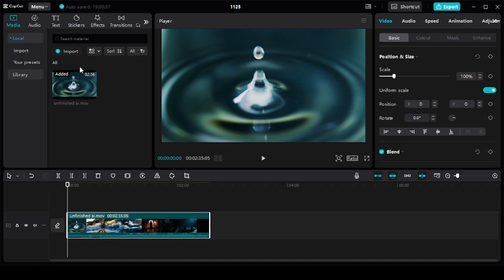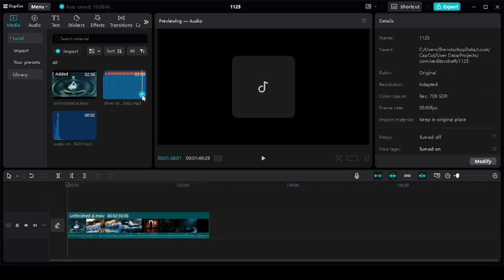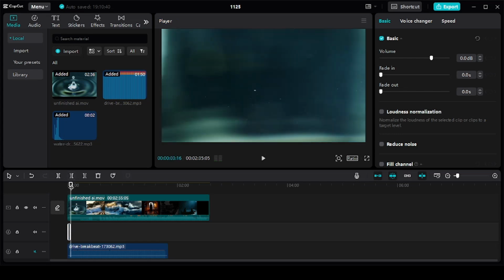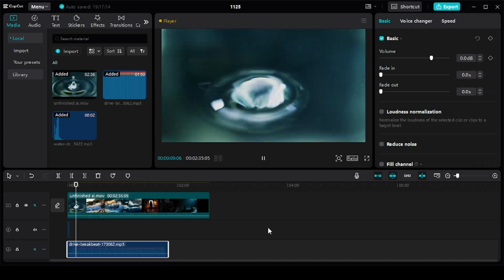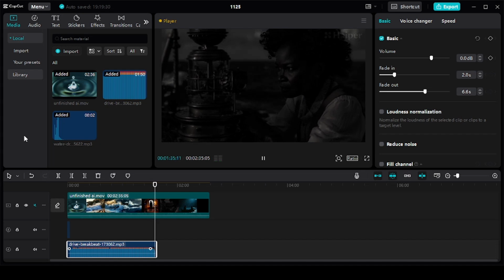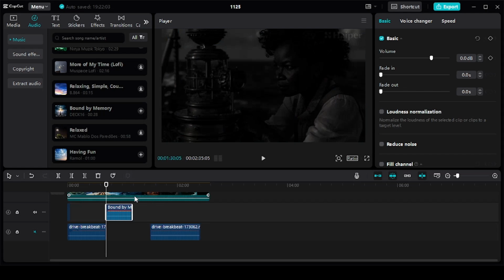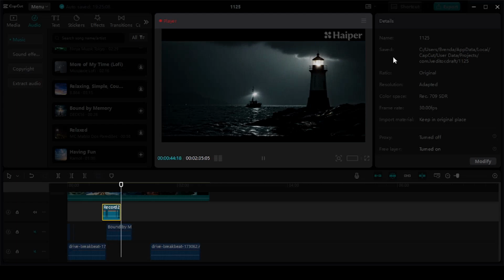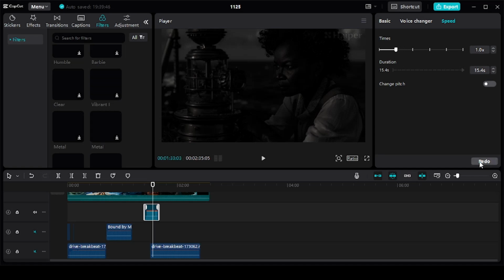Detailed CapCut Beginner Tutorial 2: Adding Background Music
In this video, we'll cover:
How to import background music
Adding the music to your timeline
Adjusting the volume and timing of your music
Additional tips and tricks for audio editing

Design images from Unsplash